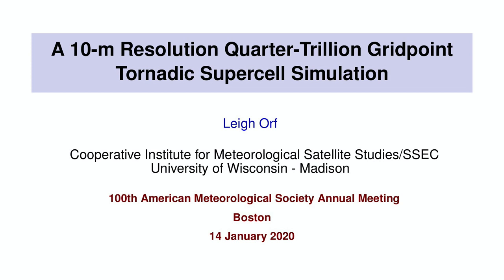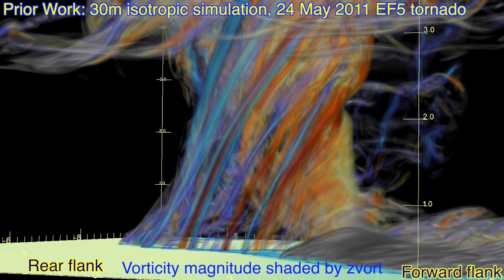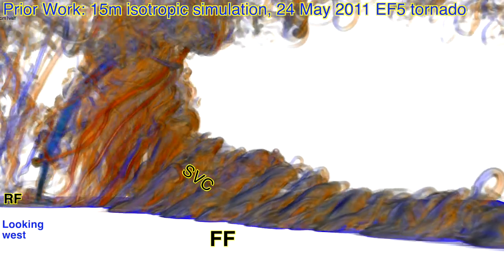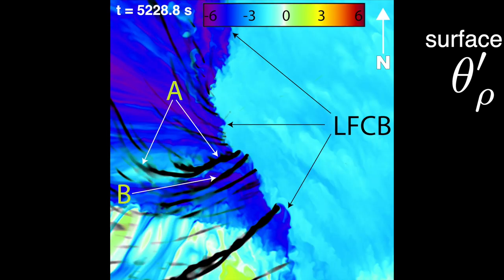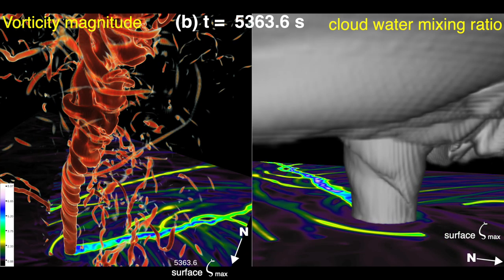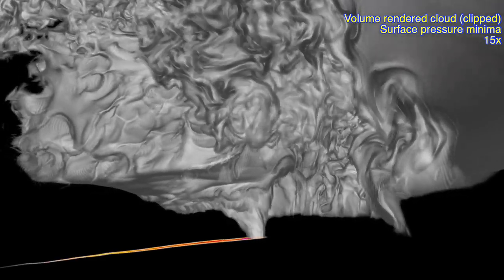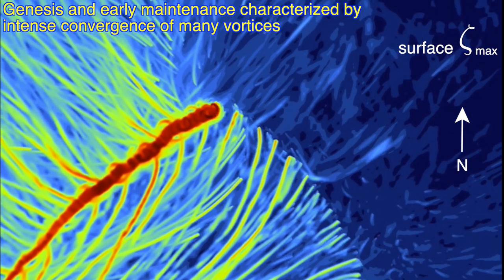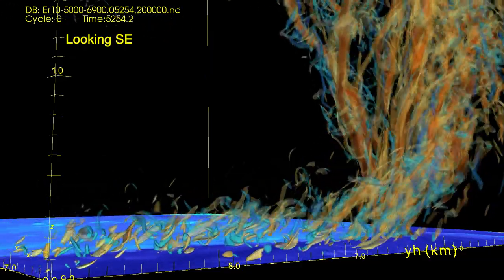A 10-m resolution quarter trillion gridpoint tornadic supercell simulation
Leigh Orf's talk at the 100th American Meteorological Society annual meeting, part of the Severe Local Storms symposium, on January 14, 2020 in Boston, MA. Downloads of this video without audio but with slowed-down animations can be found